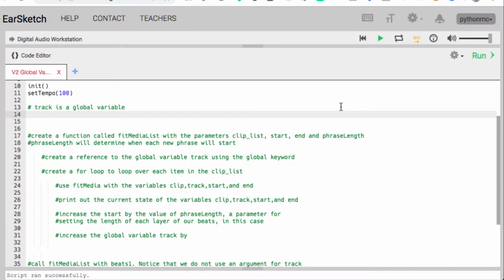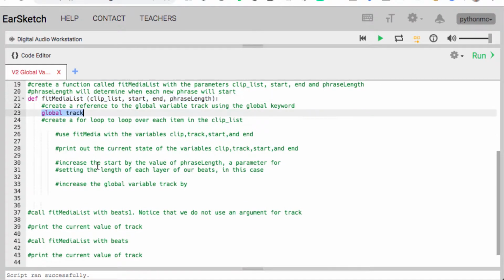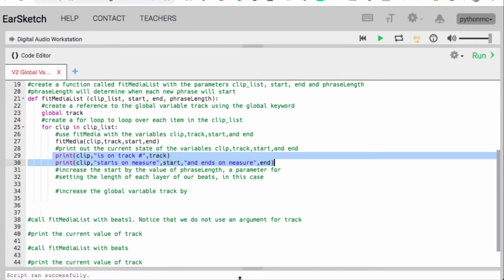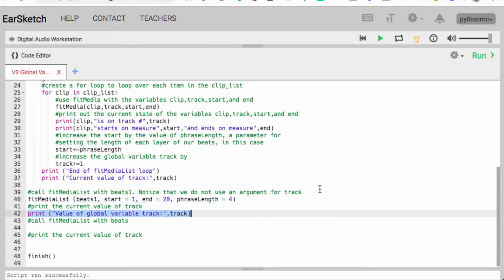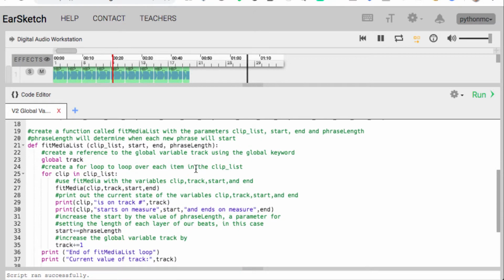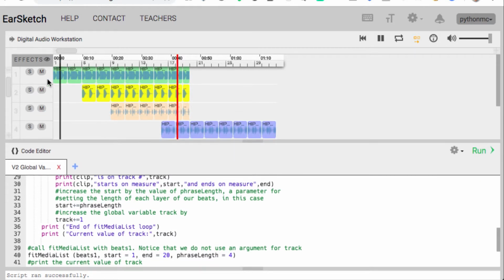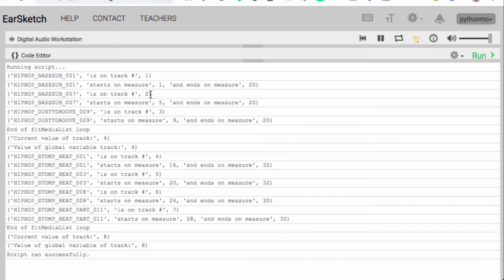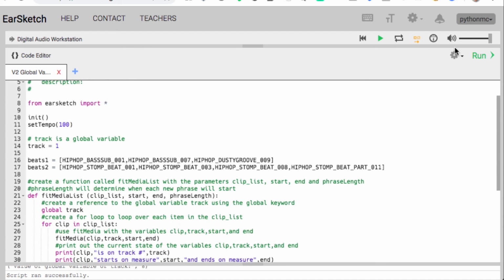Global Variables in EarSketch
Now that you know something about global variables in Python, let's code some music tracks! We are going to start creating music tracks in EarSketch, dropping beats and remixing them using what we just learned about global variables.